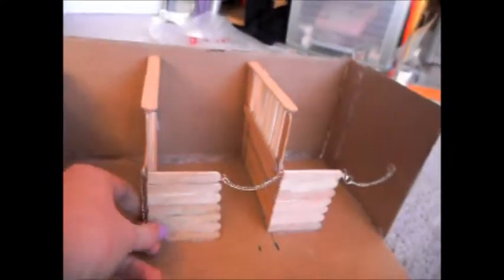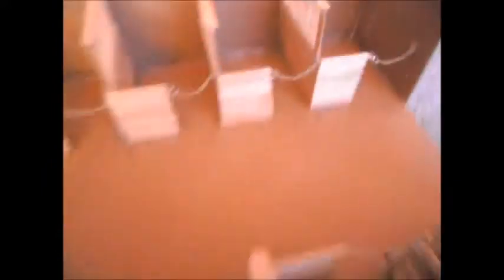Barn Progress Ep.1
Hey guys!
Pretty much everything is in the video. My barn still looks like this, by the way.
I'm so lazy! -.- ugh.

~TSH xxx